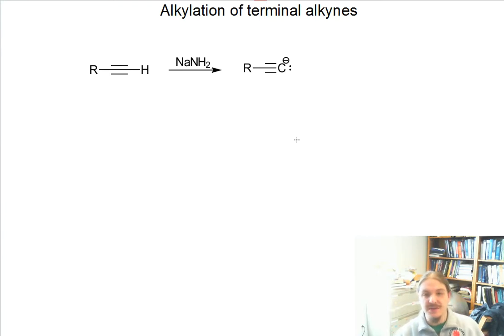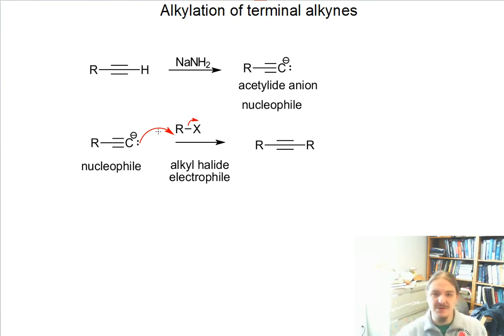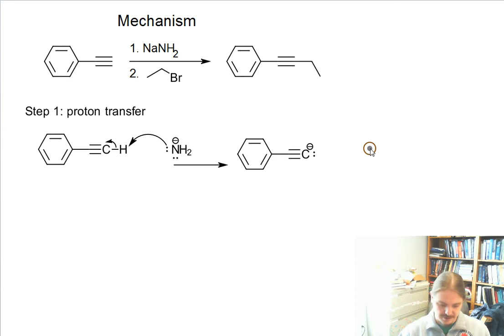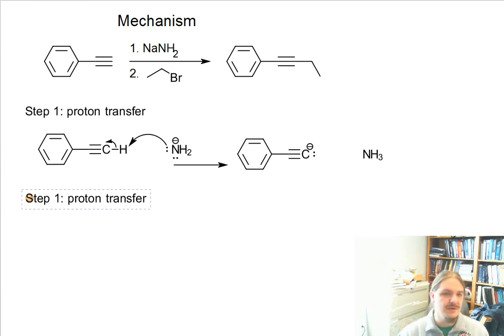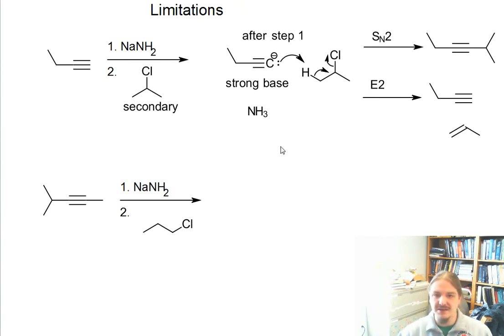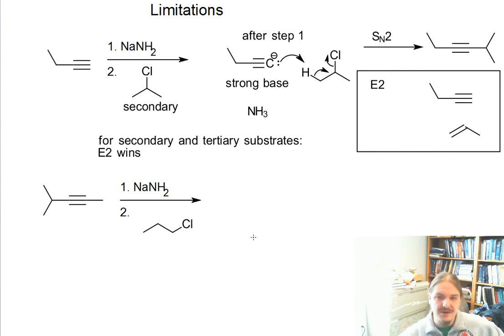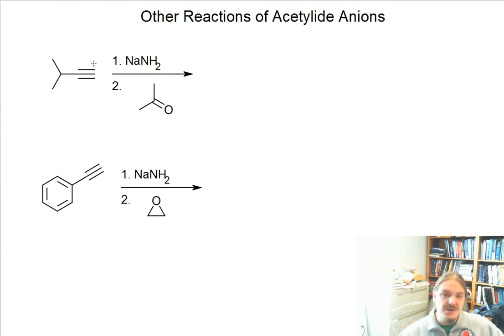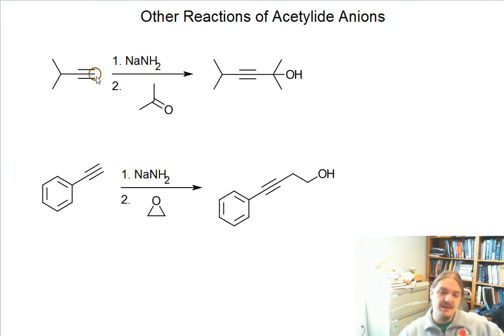Alkylation of Alkynes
Dr. Norris describes how terminal alkynes can be alkylated to make internal alkynes by deprotonating with strong base followed by nucleophilic substitution.